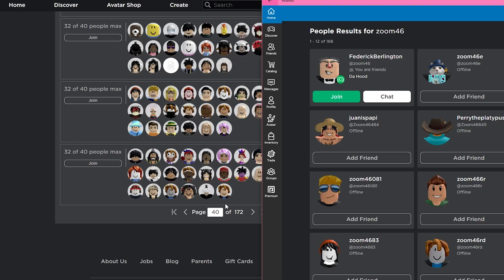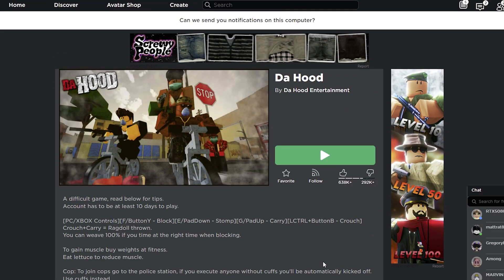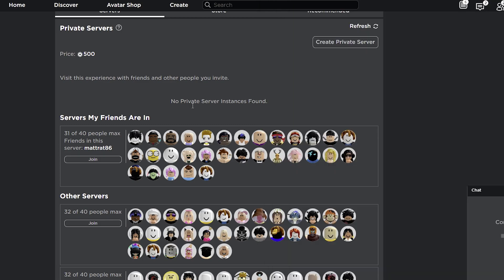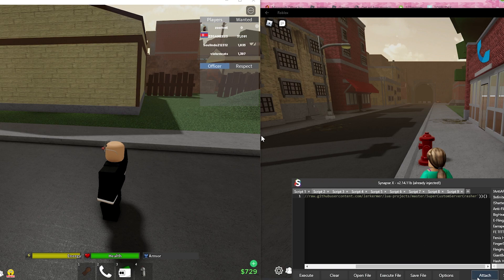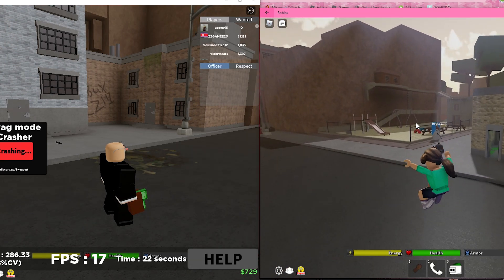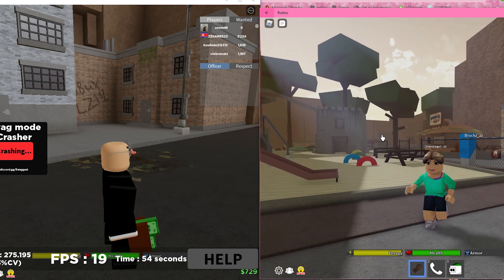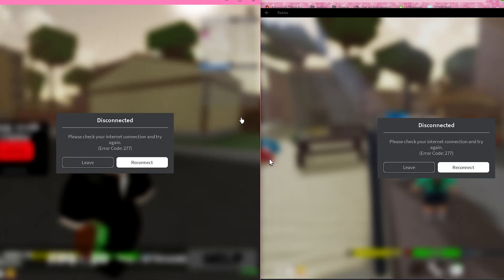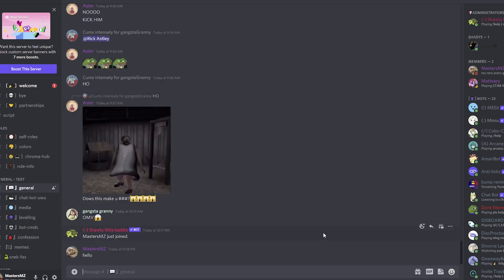ROBLOX FE Da Hood Crasher Script\Exploit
(MY NEW SERVER,OLD ONE GOT NUKED)

-- Other Information --

[ban me please]

[you can find other scirpts here]

ROBLOX FE Da Hood Crasher Script\Exploit ▬▬▬ Notice for Youtube ▬▬▬